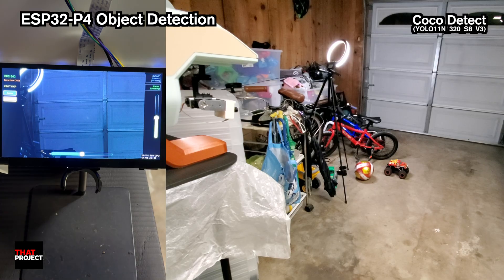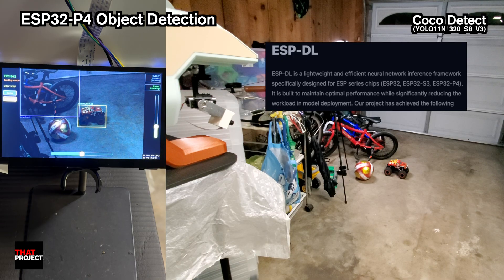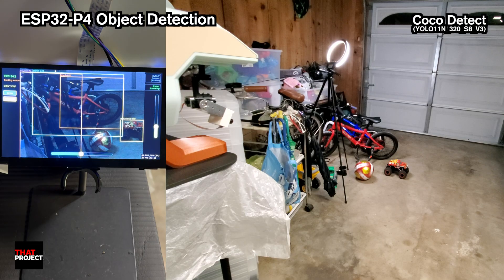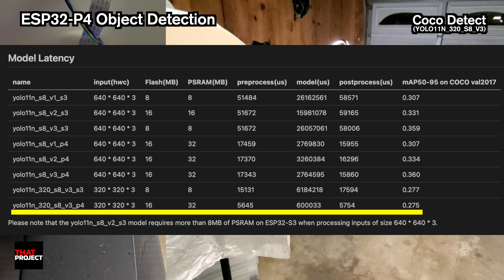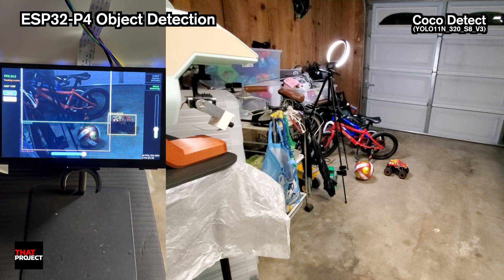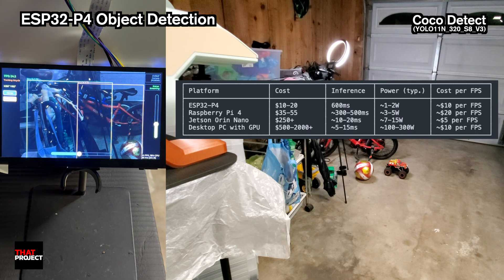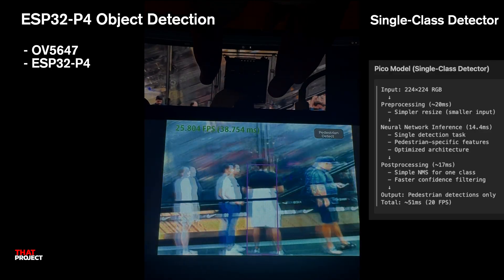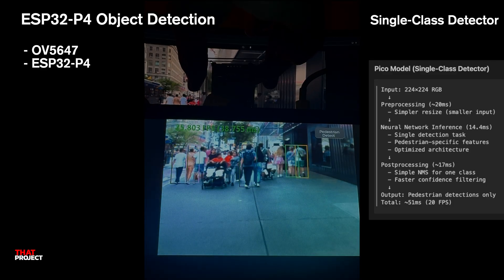Too slow, but we can find a better solution. *Battery Powered AI*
I built an AI-powered object tracking camera with the ESP32-P4! It runs
YOLO object detection at 1.3 FPS and tracks objects with servo motors.
Let me show you how embedded AI actually works, what performance to expect, and how to optimize for real-world conditions.

TECH STACK:
- ESP32-P4
- ESP-DL library (YOLO11N INT8 model)
- OV5647 camera (800x640)
- LVGL graphics library
- PCA9685 servo controller

Components Used:
- ESP32-P4 Development Board w/ 7-inch Display Screen (Waveshare)

- OV5647 CSI Camera Module

- PCA9685 Servo Driver

- Servo Motor

- 18650 Battery Holder